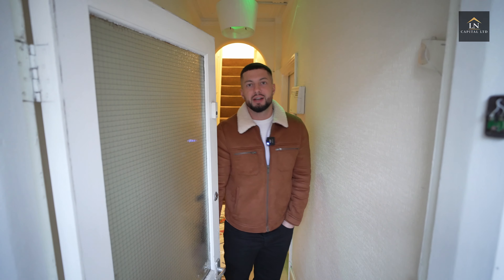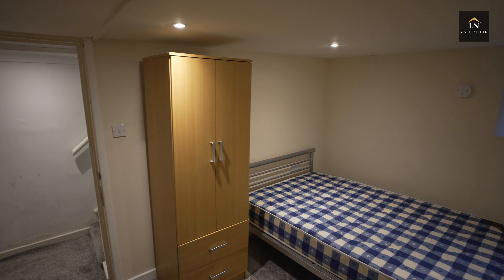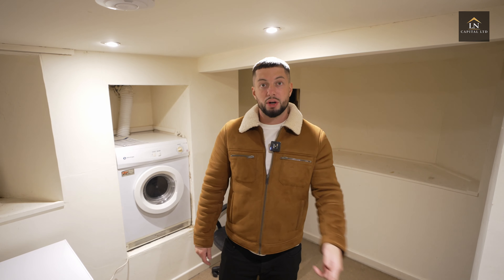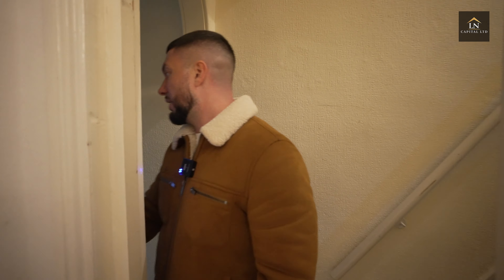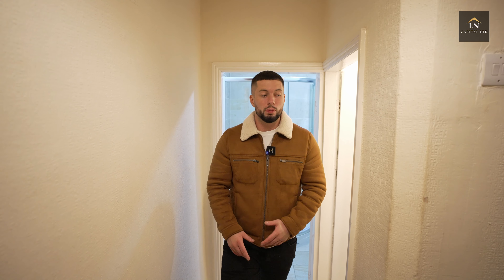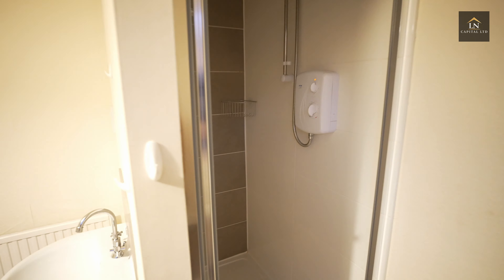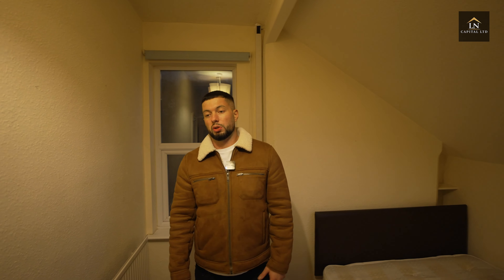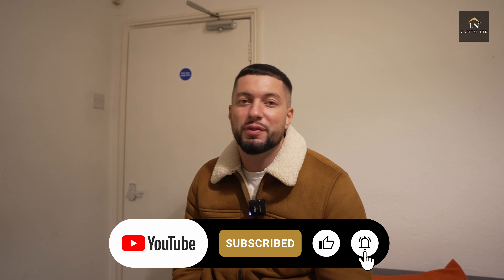Nottingham Forest Fans Go Crazy for Our AIRB&B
🏘️Luigi Newton Escaped the 9-5 by owning 5.4M in Property..

If you want to get started in Property Investing click this link👇🏼

Just picked up the keys for this 6 Bedroom HMO which is located right next to the Nottingham Forest Football Stadium.

On my channel I cover HMO's, Development, Refurbishments and much more more property development related content. Property Investing life can be stressful but I'm always trying to keep my eyes on the prize. you can find all of my details below: